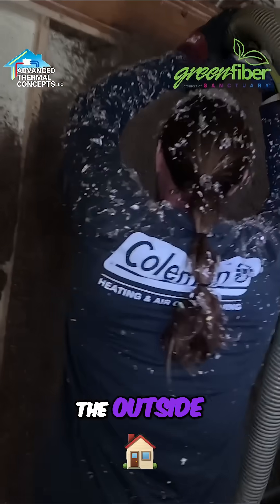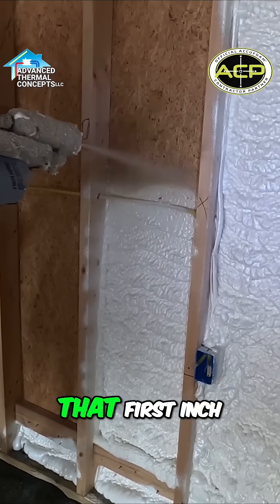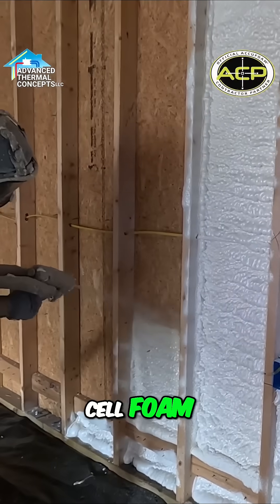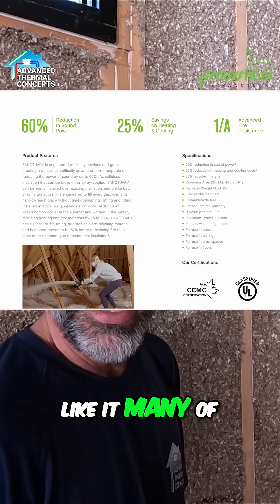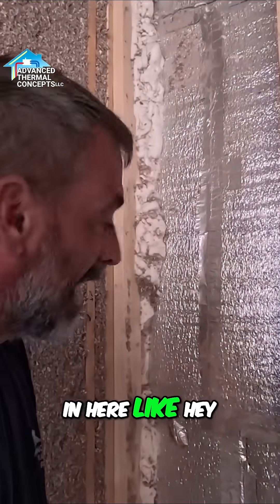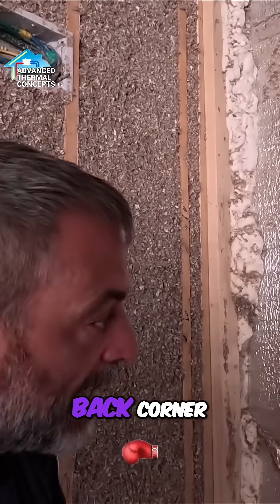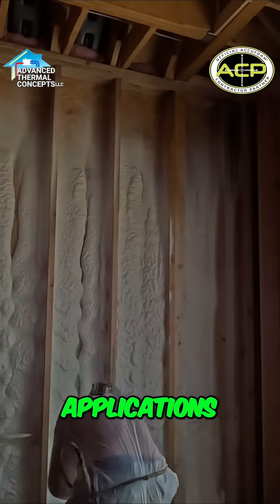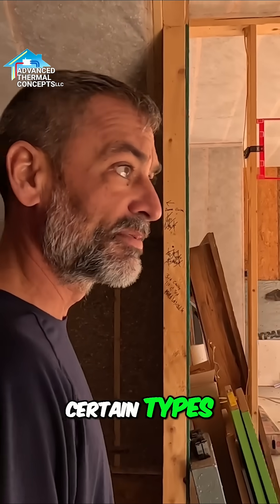Ultimate Insulation Combo: Closed Cell + Cellulose Explained!